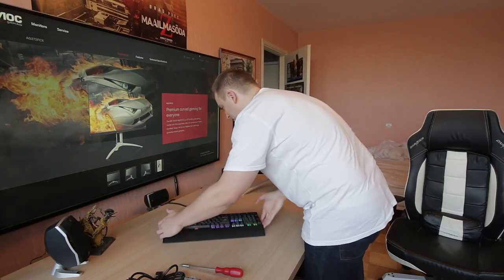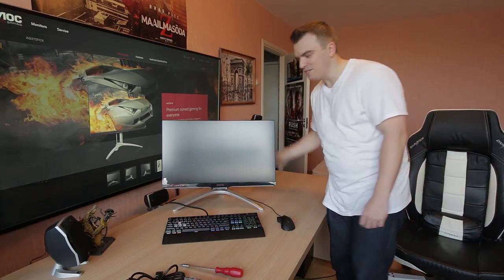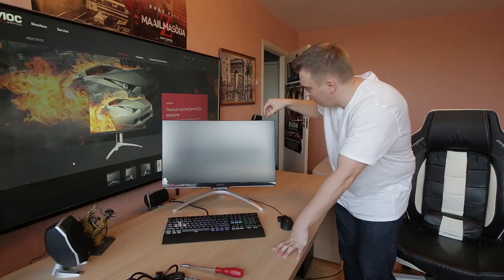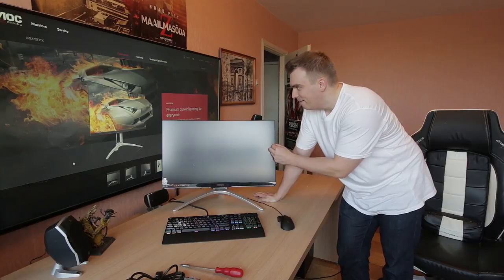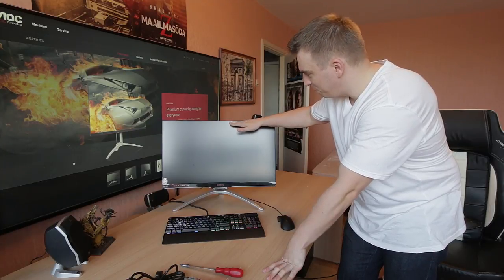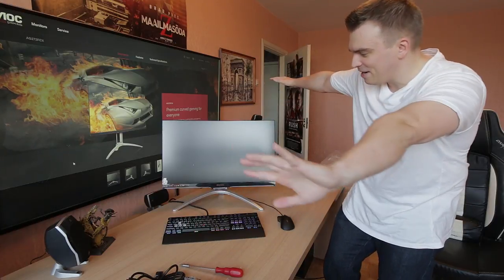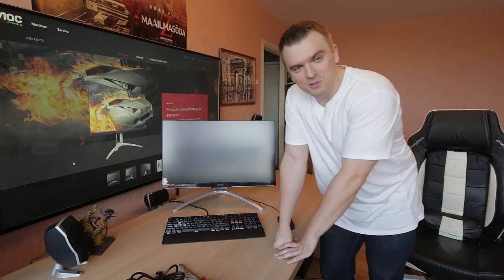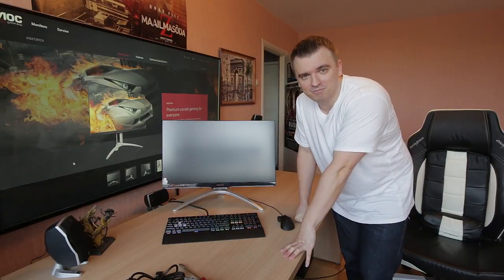The Unboxing of AOC AG272FCX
So today I had the chance to check ou tthe AG272FCX. In this videos I am just gonna täke it out of the box, see what comes with it and then later at a follow up video I am going to give my final verdict on this! :)

And my Facebook is linked to Twitter wich I use also :)